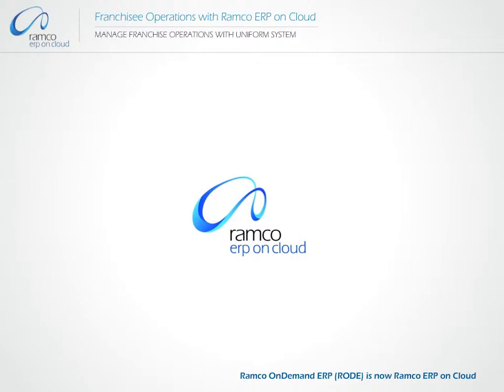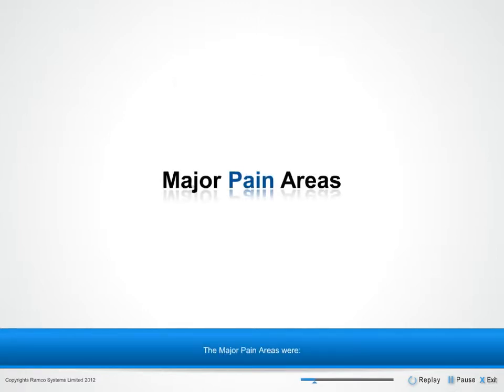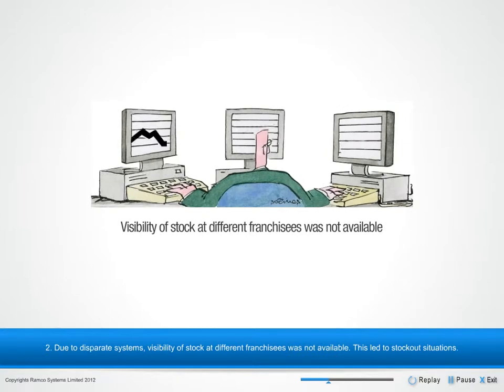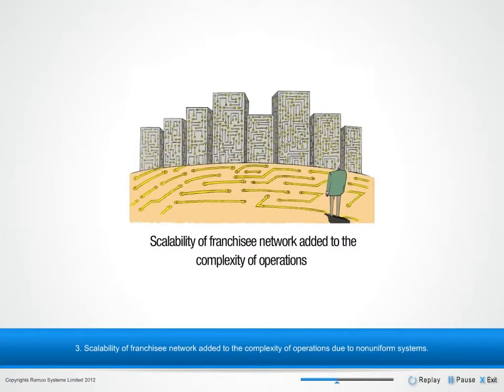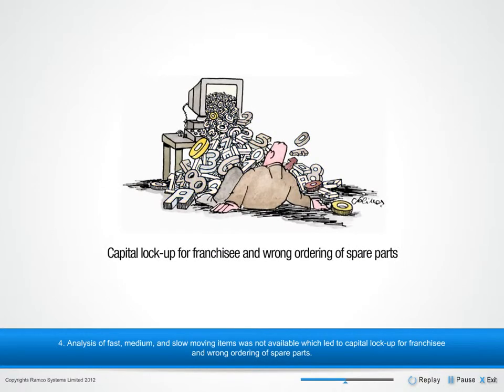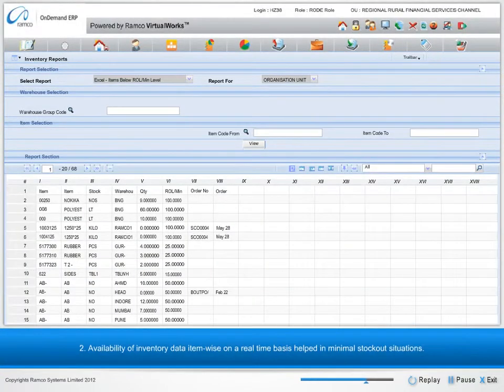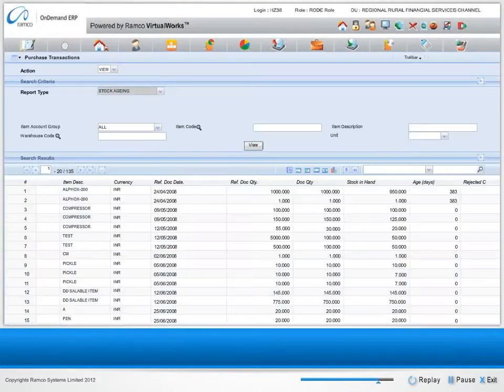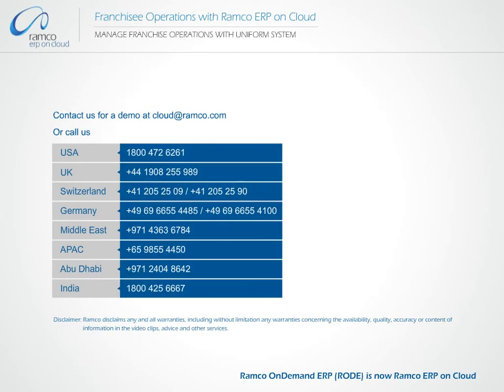Franchisee Operations with RAMCO ERP on Cloud !